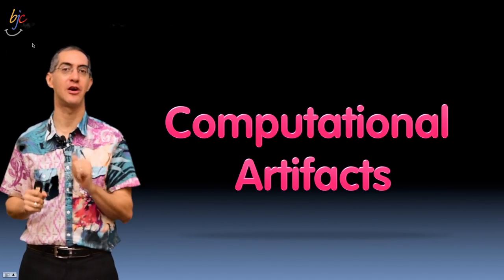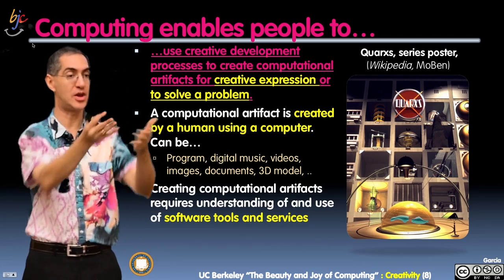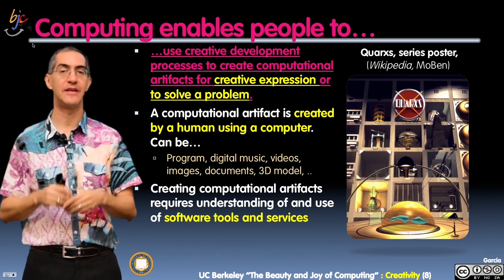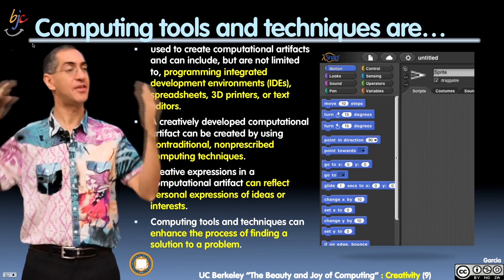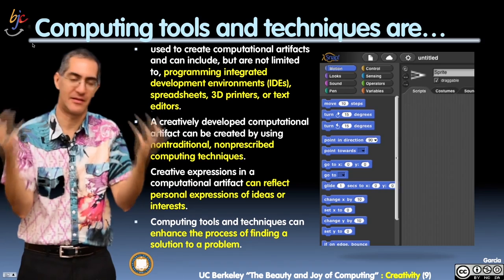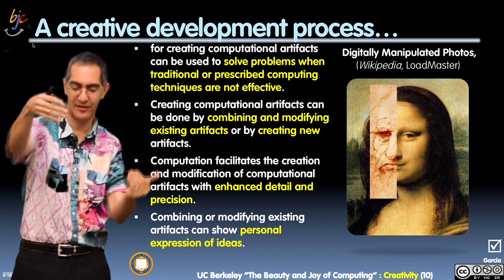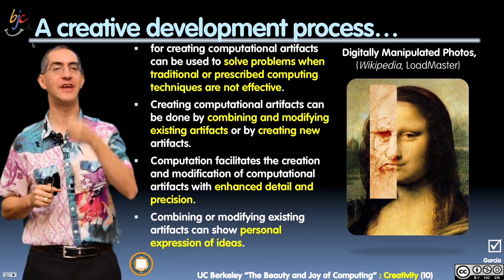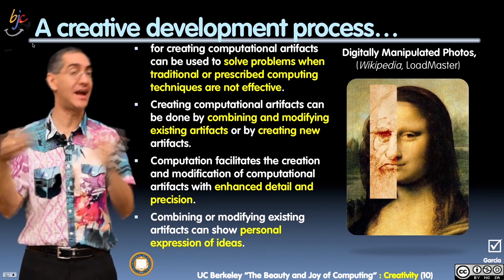[BJC.1x] Creativity Part 2 : Computational Artifacts